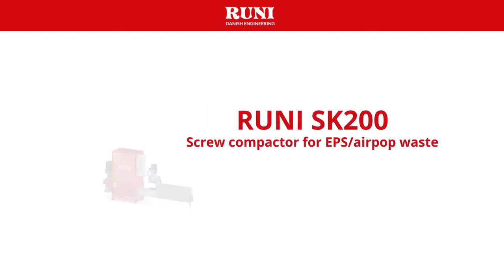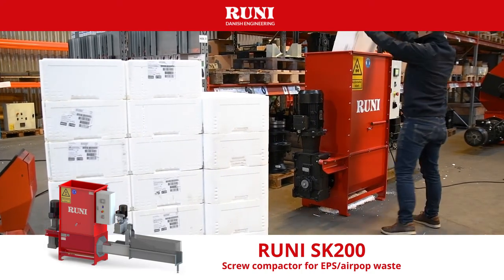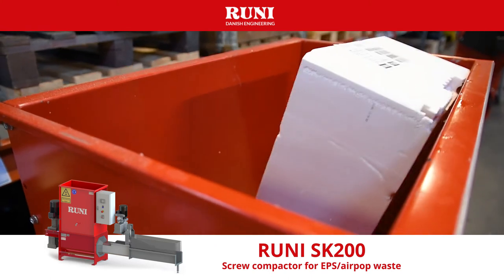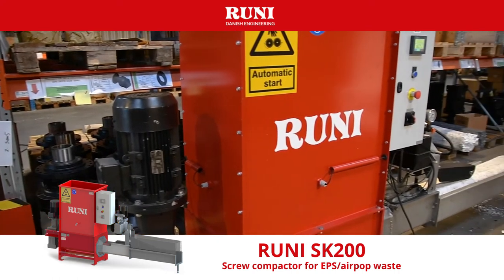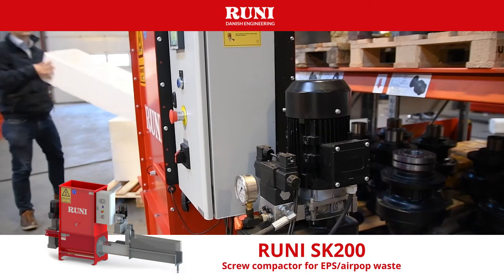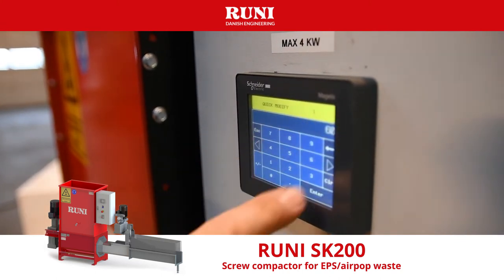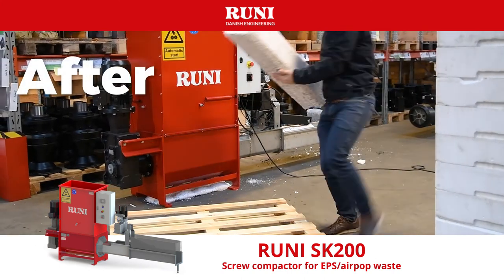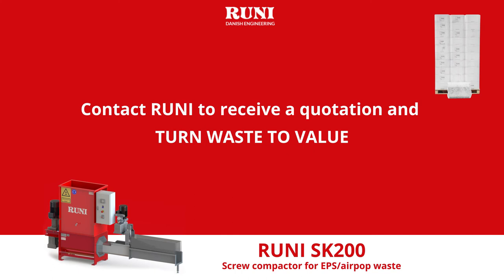EPS/ AIRPOP SCREW COMPACTOR RUNI SK200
SK200 Screw compactor for compacting EPS (expanded polystyrene) / Airpop